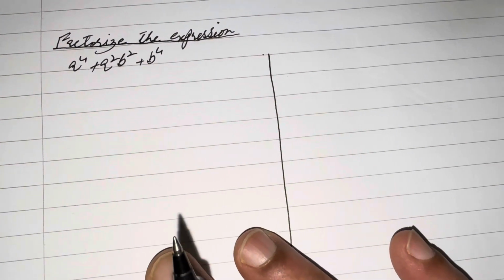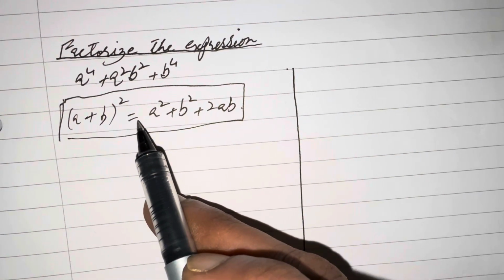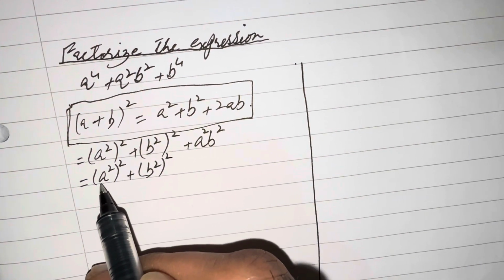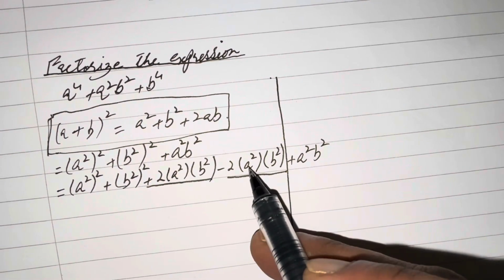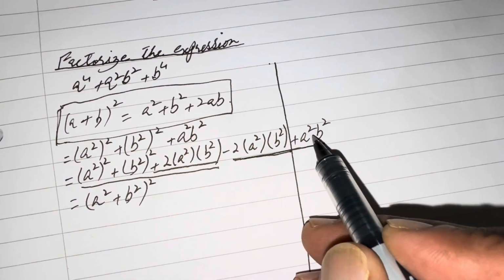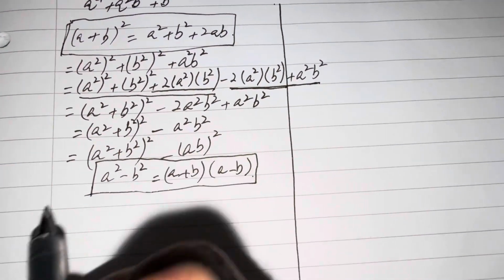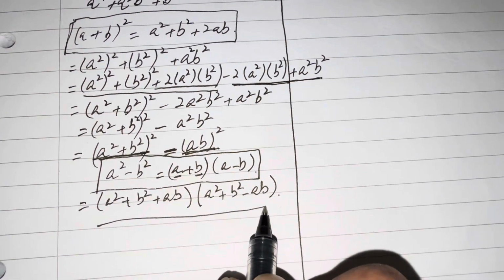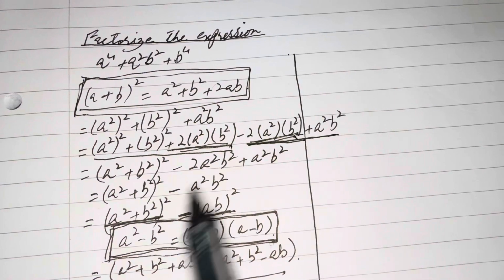Factorise the expression